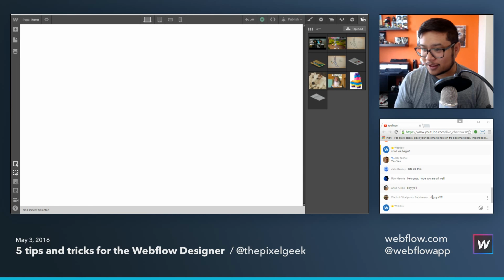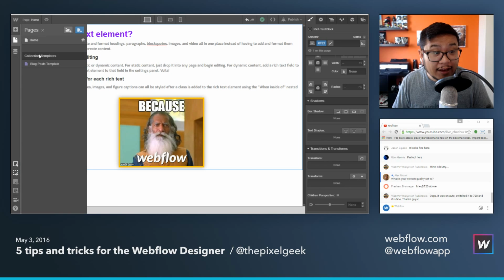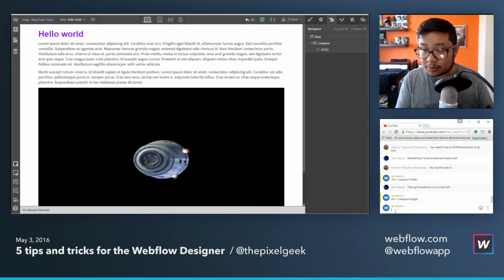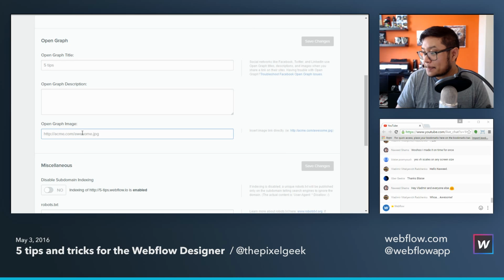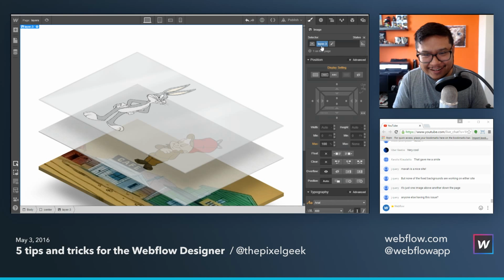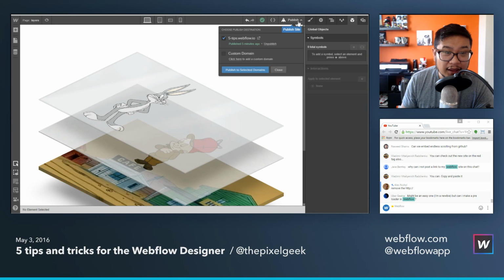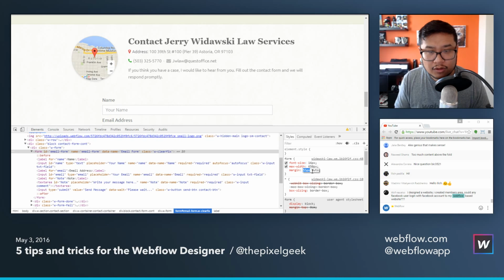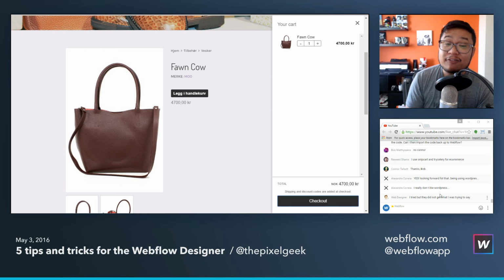Webflow Workshop #39: 5 tips and tricks for the Webflow Designer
Ever wondered:

how to style Rich Text blocks for dynamic content?
when to use VW/VH for your designs?
what open graph is all about?
how you can add texture to your background videos?
how to do that layer effect as seen on History-of-Animation.webflow.io ?

I'll be going over all of this as well as your questions and your designs